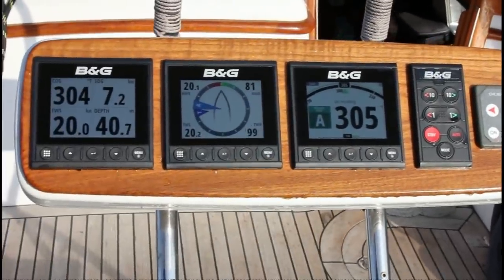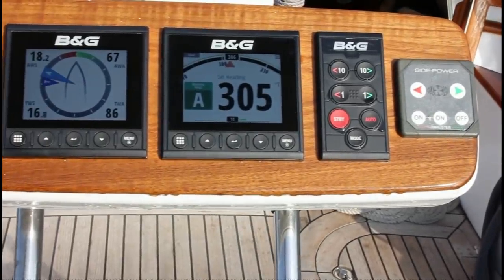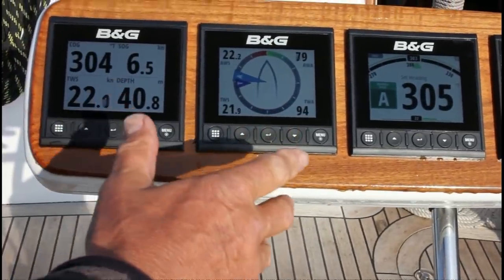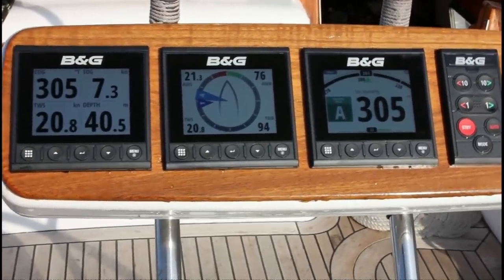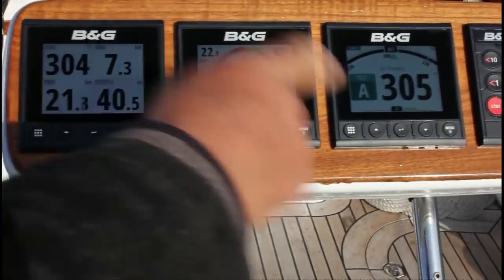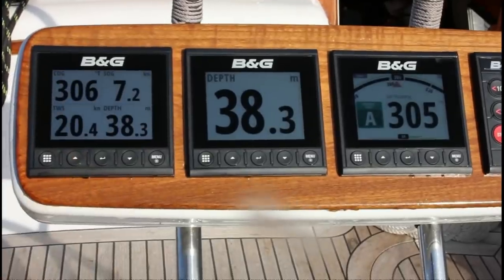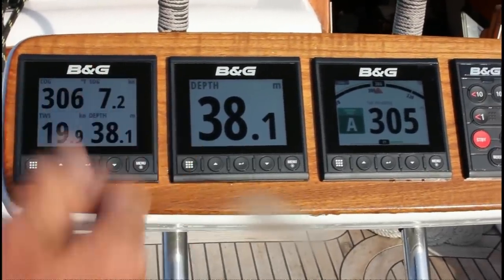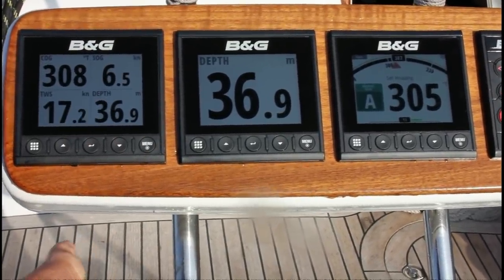On board with Tom Cunliffe looking at his cockpit instruments.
Tom Cunliffe describes why he sets up his yacht's cockpit readout as he does.

If you’re interested in sailing, things maritime and the salty road to freedom, you'll enjoy my channel, so pour yourself a glass of the finest and settle down to listen to my occasional chats.

When I’m away cruising, I never know when I'll get the opportunity to upload. If you can't wait, why not become a member of my website club? There, you'll find lots of members-only videos and articles, not available elsewhere, and have a chance to join in a regular online forum.